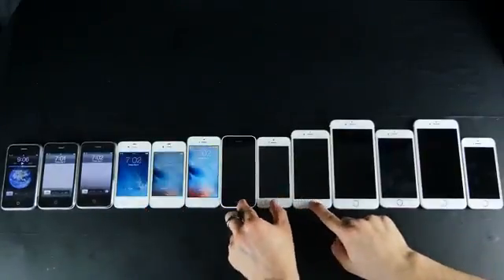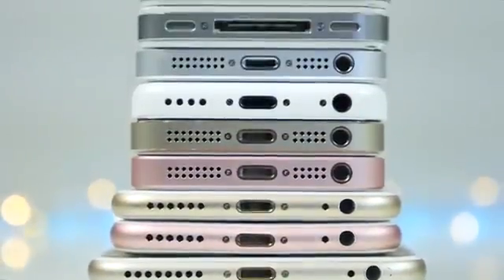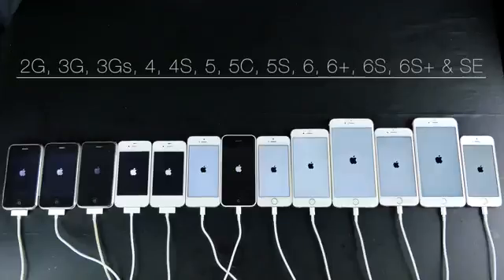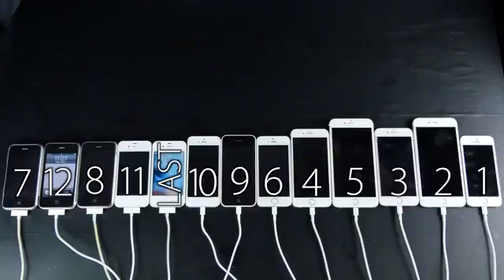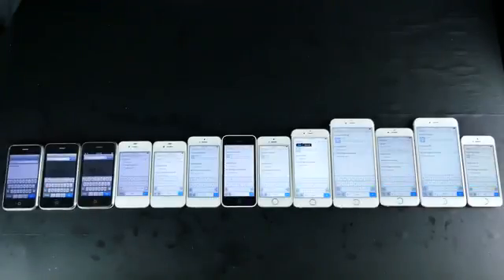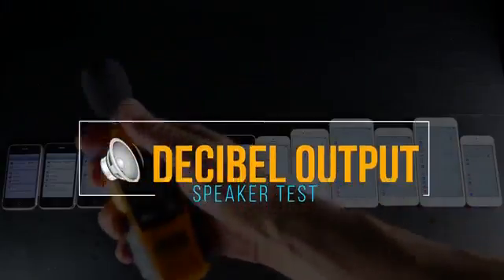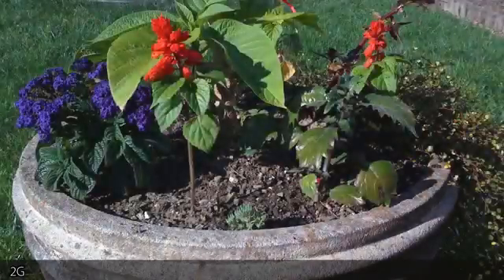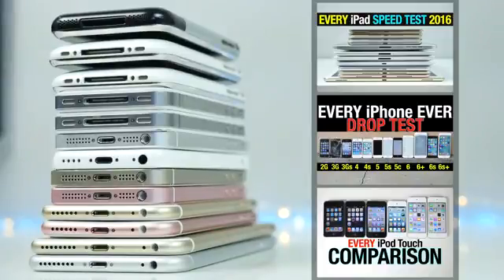Every iPhone Speed Test generations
generation of iphones